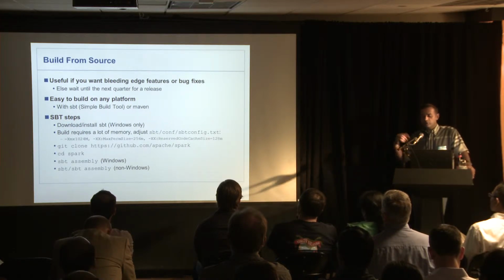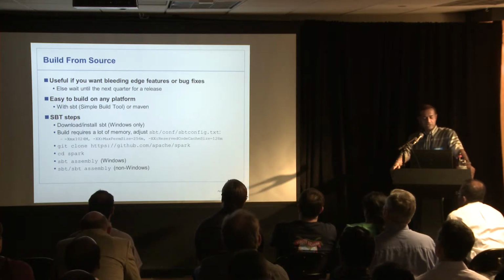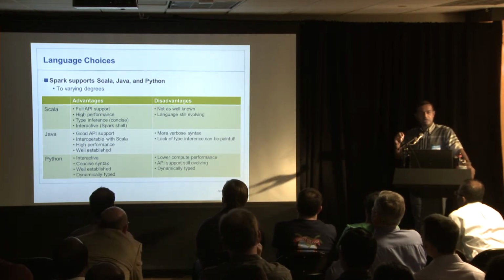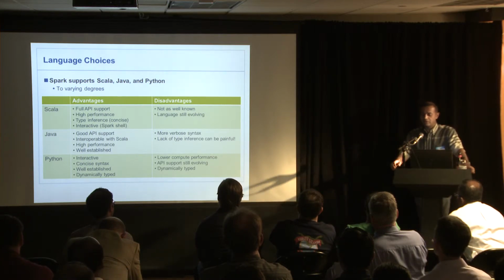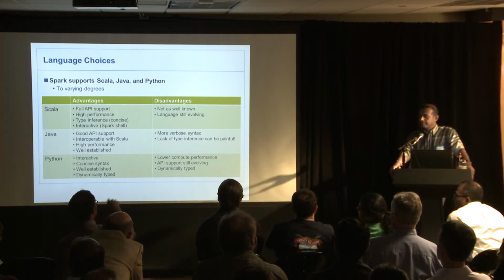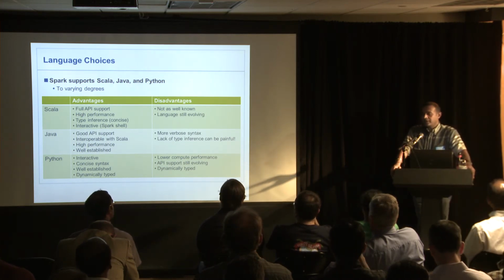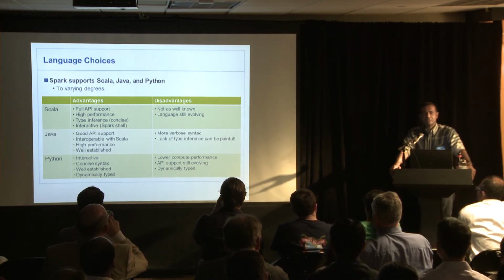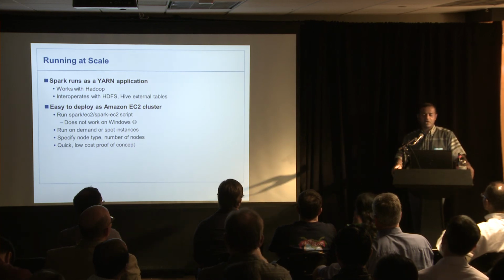Apache Spark Lessons Learned Part 5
Big Data consultant and Spark contributor Madhu Siddalingaiah will present his experiences using and developing Spark including demonstrating real-life examples.

Specifically, Madhu will discuss:

* Why and how Spark achieves high performance

* The kinds of problems best suited for Spark

* Which language to choose for development

* How to quickly develop an effective proof of concept

* Potential risks and mitigation strategies

Bio:  Madhu Siddalingaiah is a technology consultant with 25 years experience in a variety business domains such as aerospace, health care, financial, energy, defense, and scientific research. More recently, Madhu has delivered several high profile big data systems and solutions.  Madhu is also co-author of Pro Apache Hadoop published by Apress. Madhu earned his physics degree from the University of MD. Outside of work, Madhu is a private helicopter pilot, enjoys travel and a constantly growing list of hobbies.